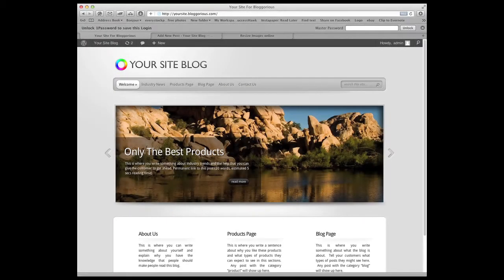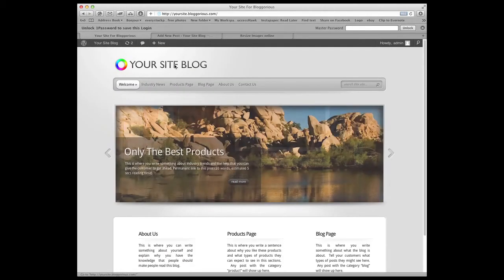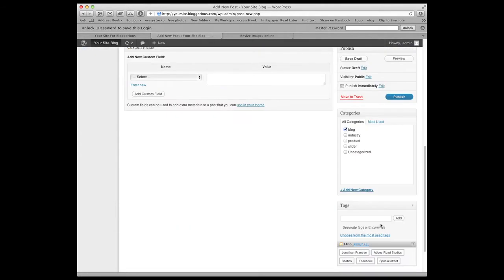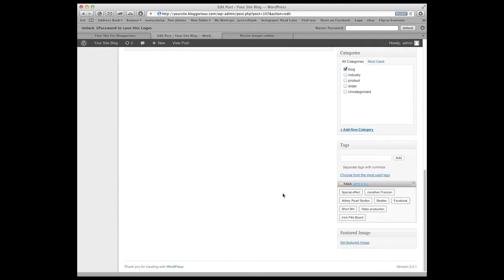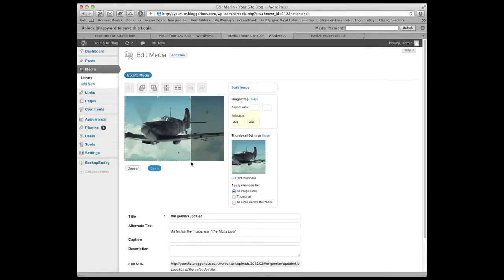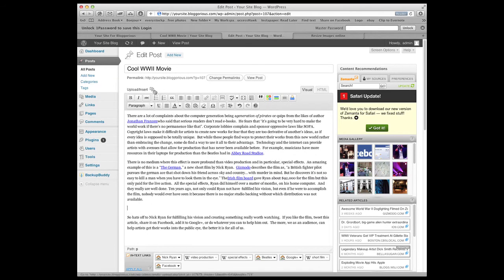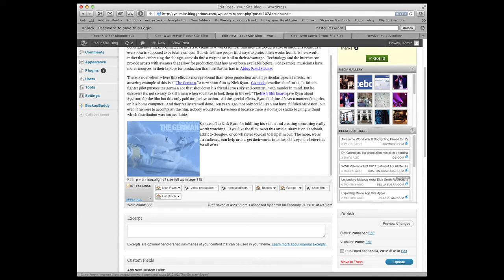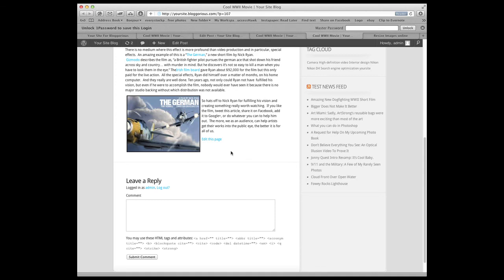Adding Images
In this video we teach you how to add images to the Featured Image, Home page slider and within a post.  We also teach you how to resize images using